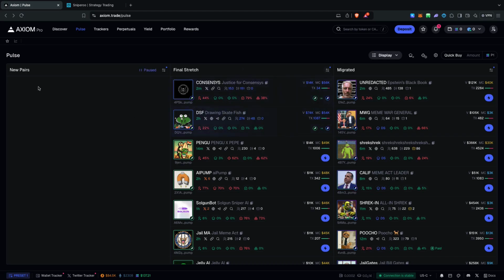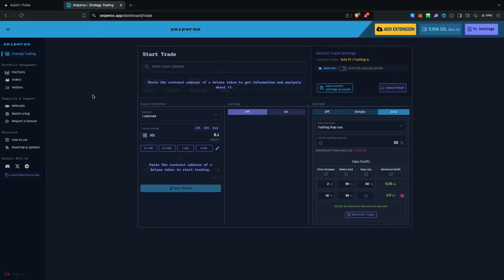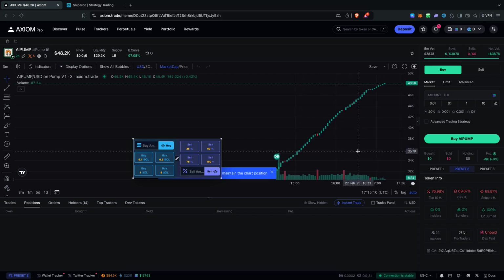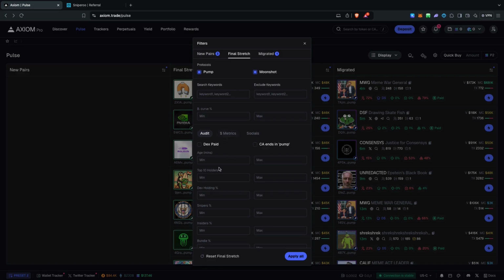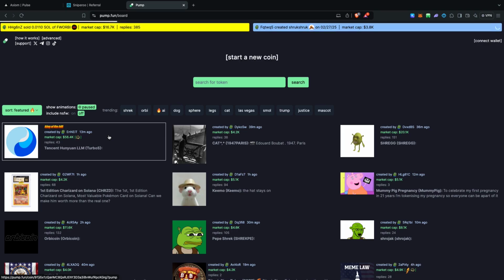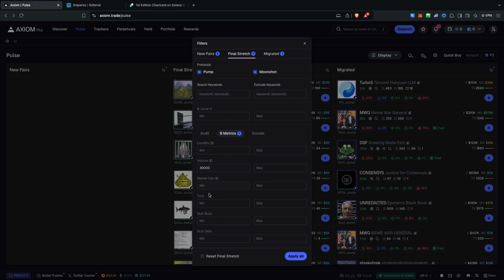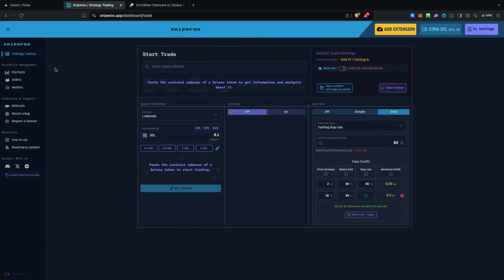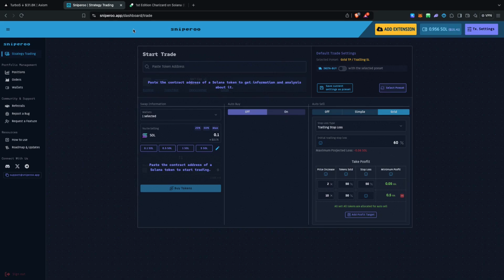I MADE 100 SOL TRADING MEMECOINS USING THE SNIPEROO BOT ON AXIOM, (CODE IN DESCRIPTION FOR 10% OFF🤫)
DISCOUNT CODE: YDSX7FWL
SNIPEROO SIGN UP: sniperoo.app

I SUGGEST USING MY REFERRAL CODE TO GET A 50% DISCOUNT ON THE ALREADY CRAZY LOW FEES,  THE MORE PROFIT THE BETTER
FEATURES I DID NOT MENTION -
BUYING/SELLING on Twitter and Discord
Trading on Dexscreener, BullX, Gmgn, Photon